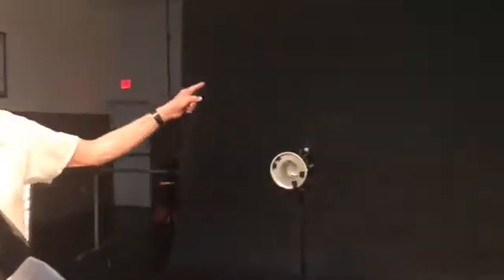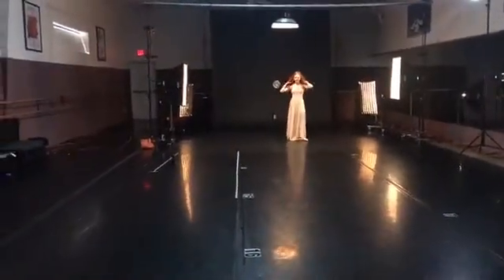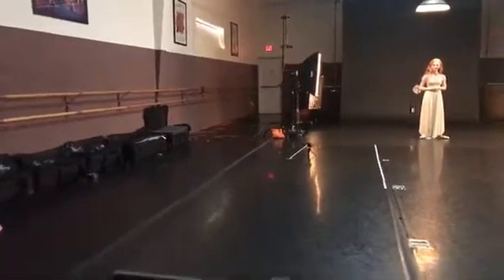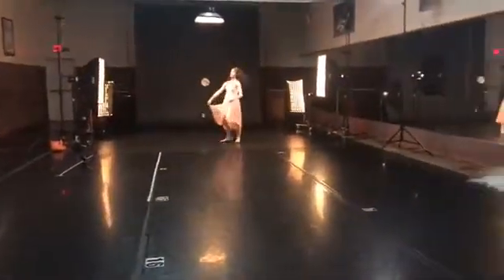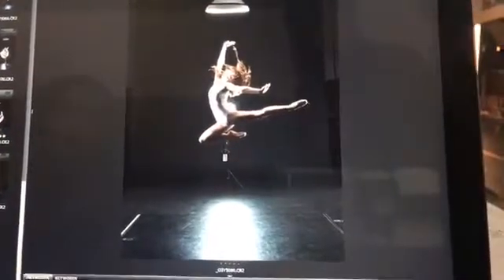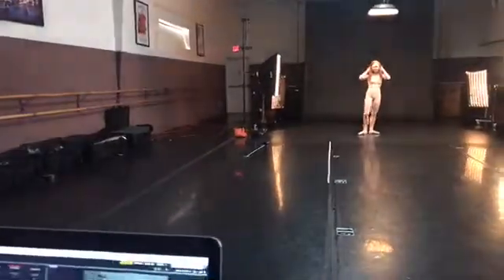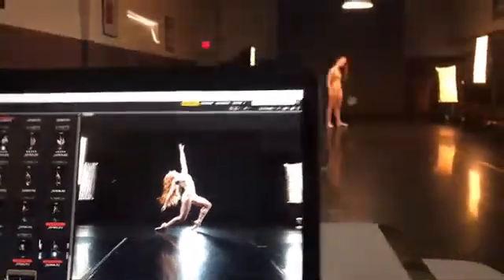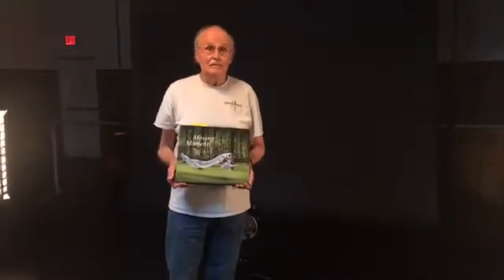Richard Calmes Facebook Live Session - Moving Moments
Moving Moments (Richard Calmes Facebook Live Session) recorded at the Tolbert Yilmaz School of Dance. An in-depth how-to session focused on the lighting and photography of dancers performing jumps.